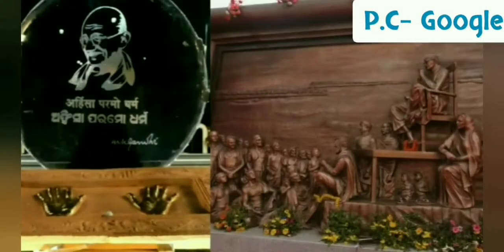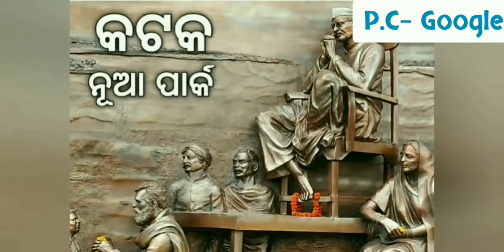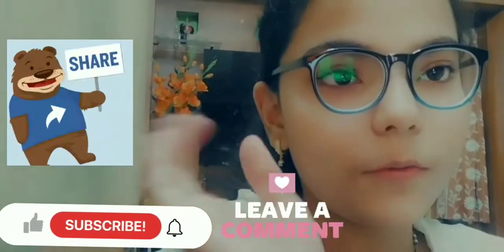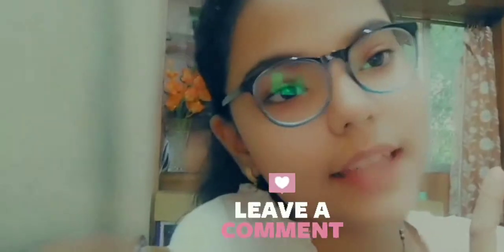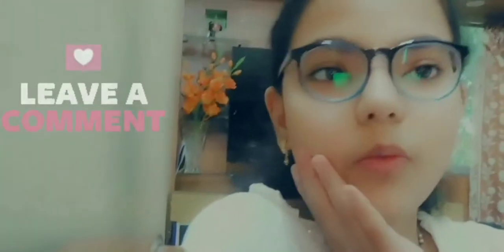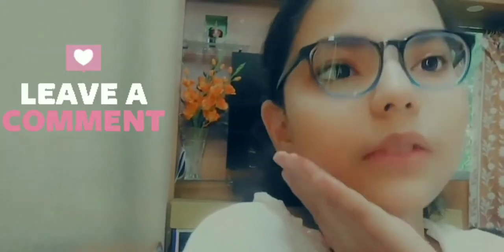Visting to a new park vlog #7| Ihra Ayesha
P.S - we had visited the park under full precautions. We had sanitized ourselves and worn masks too..

Copyright:- Everything in this video  made by -:
Sayeeda Ayesha
Zaheera Hayat

XOXO

I have created playlists so you can easily sort my videos in categories.. You can find them in my channel's tab - PLAYLIST Section and in my channel's end screen section also

Hope you like this video give this video a big thumbs up ,share it with your friends so that they don't get bored during this quarantine time ,subscribe to our channel..

Thanks for reading and for watching... keep supporting...Loads of love♥️